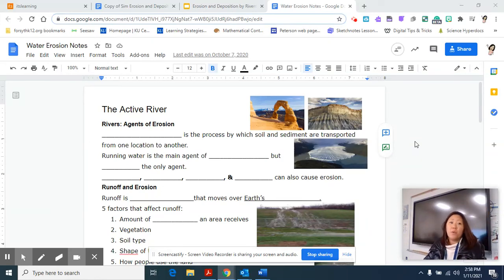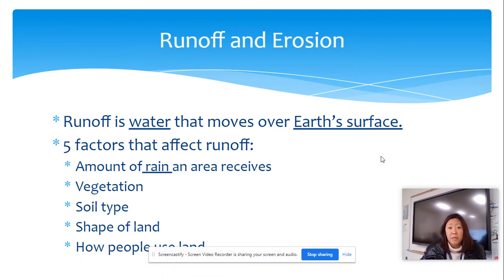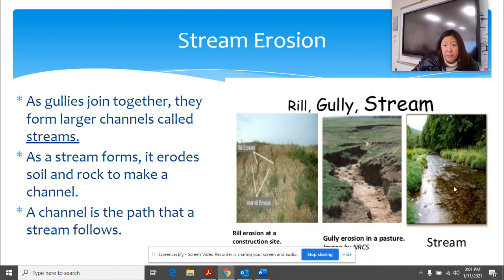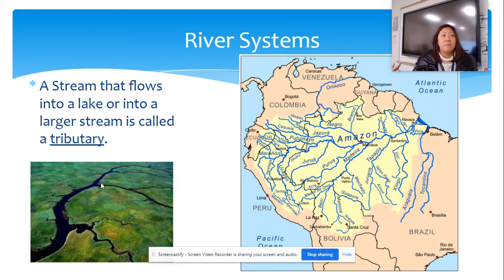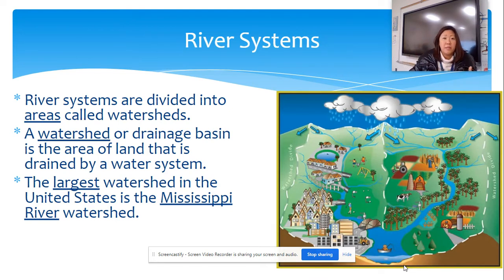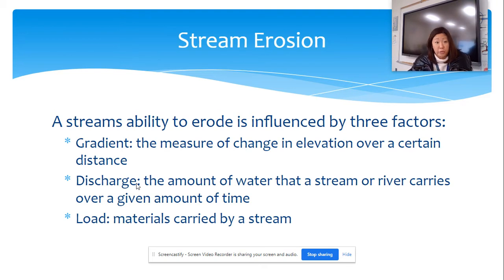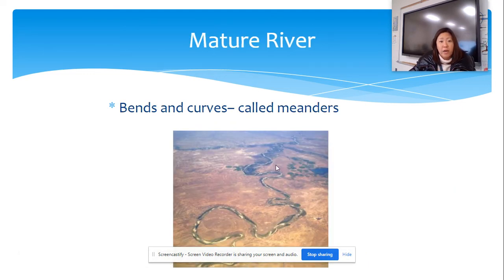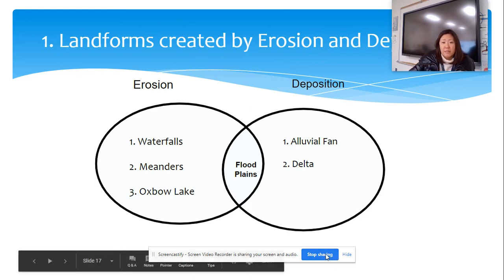Stages of a River